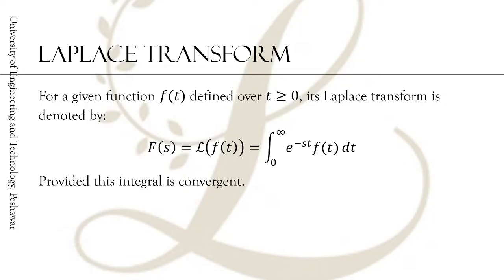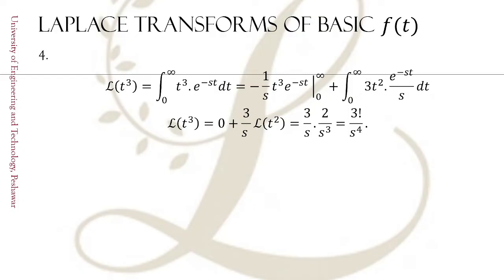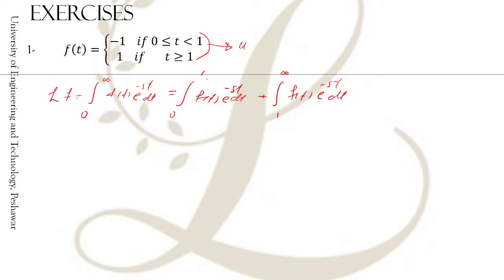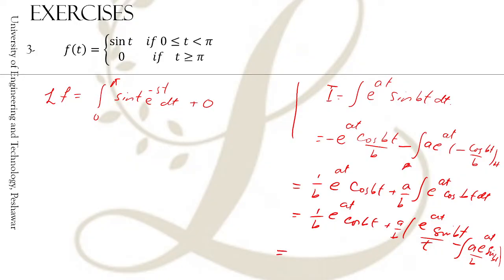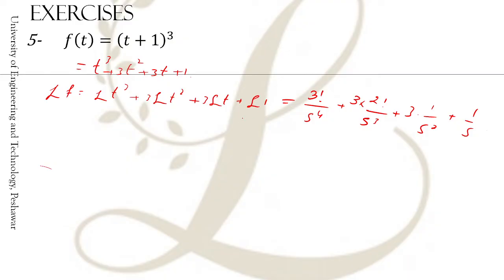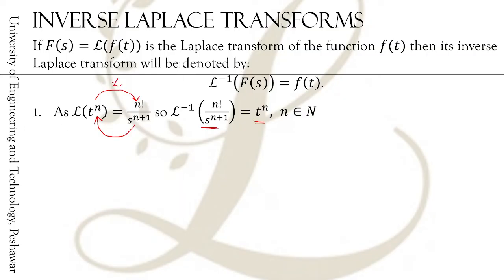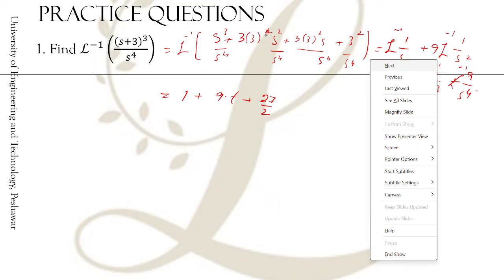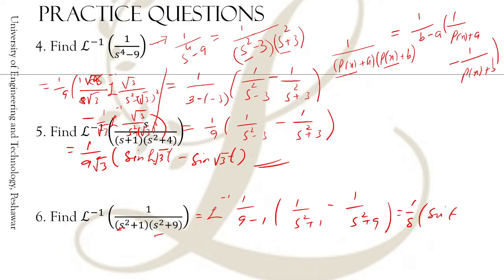Introduction to Laplace Transforms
In this video I will be explaining the Laplace Transform with examples and some practice questions